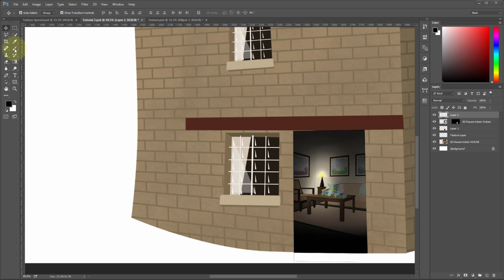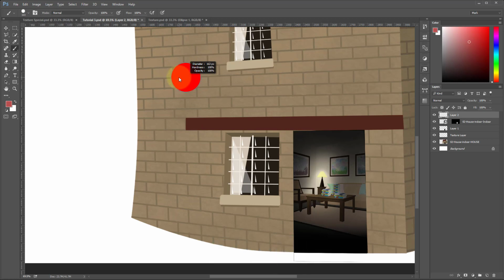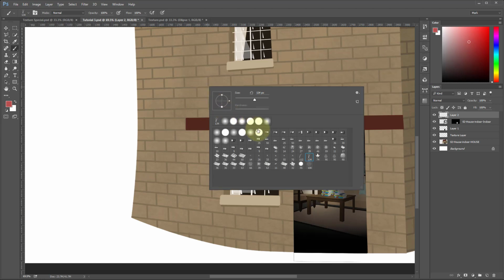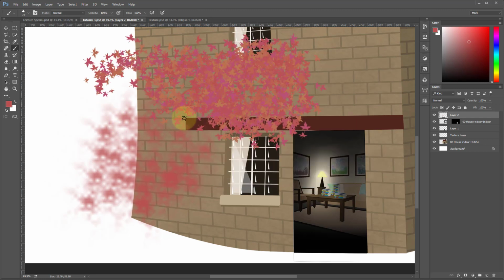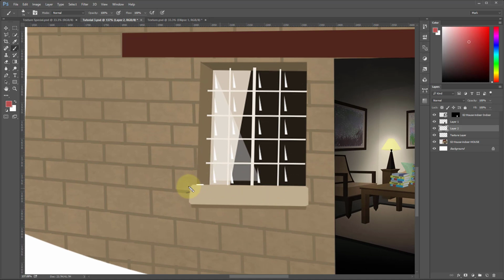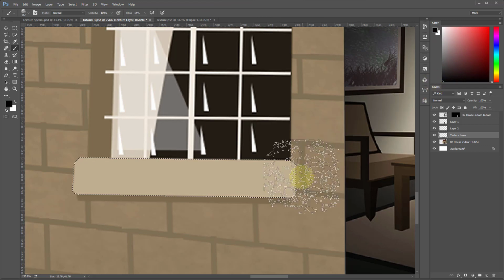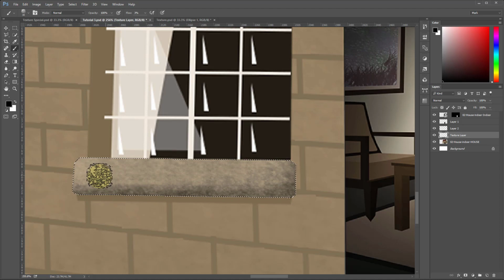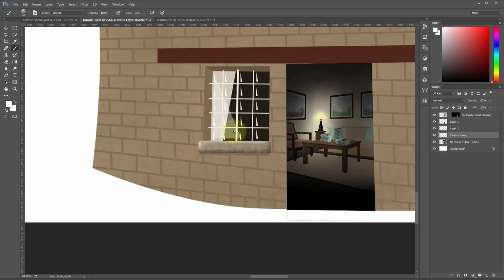Adding Texture in Photoshop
To get the Project Files, you can enroll to the full course.
In the complete course you will learn how to use Photoshop to create backgrounds for your animations.

At the end of this course you will know all the techniques to be able to create backgrounds and visual assets to produce your animations, with a complete tutorial that puts together everything you learn in this course.

This course is aimed to beginners, so I will be explaining with as much detail as possible.

And if you already know how to use Photoshop, you can just jump to the Background Tutorial to just use everything you know to start creating what you need for your animations.
Inside you will learn:
- How to use the different drawing shapes.
- How to modify your drawing.
- How to work with layers.
- How to use the masking tools to create the effect of putting one drawing inside a shape.
- How to add texture
- How to import reference images to trace backgrounds
- And how to create a 3D Effect that helps you create interesting perspectives, using point distortion.

And then, after you know all the tools and techniques, we will put everything together to create a background.